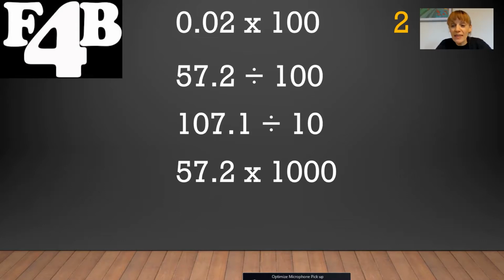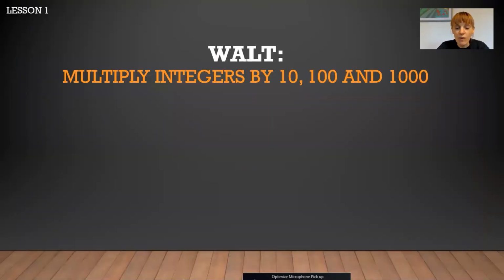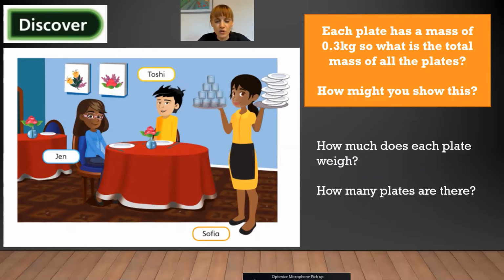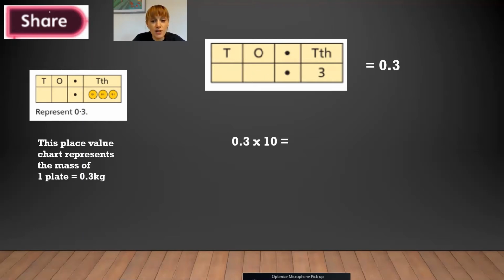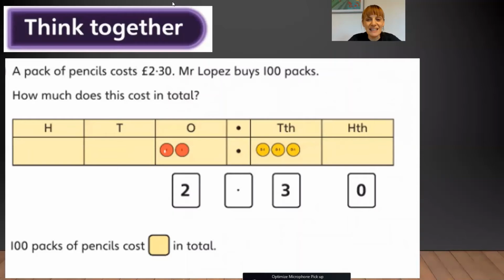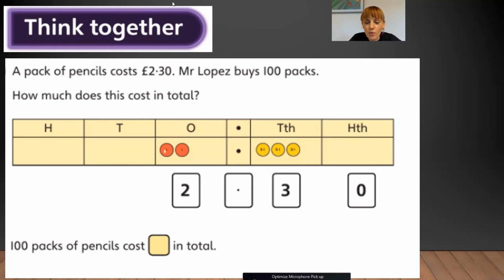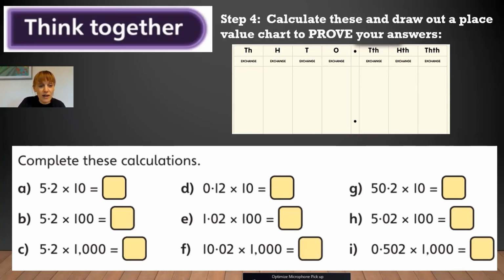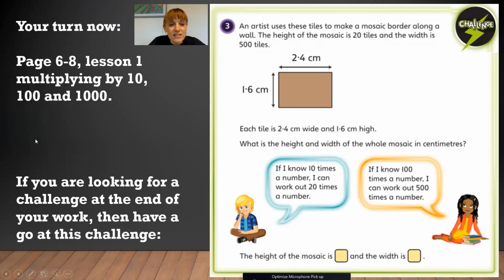Year 6 maths lesson 1 (06/01/2021